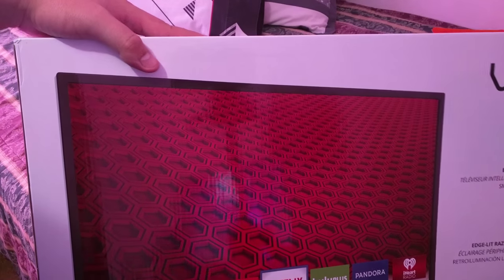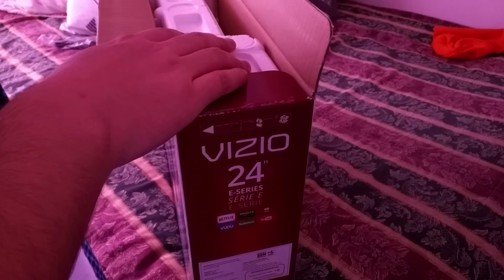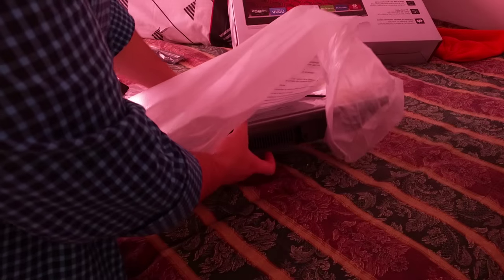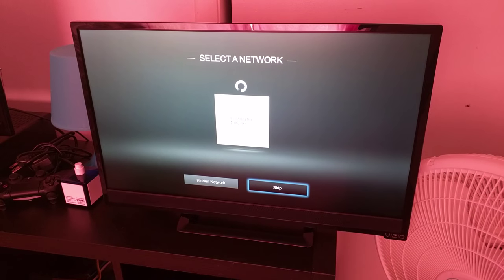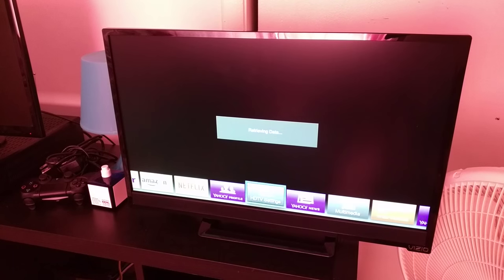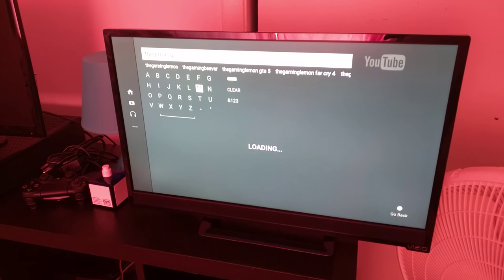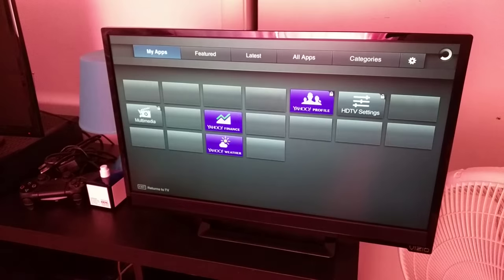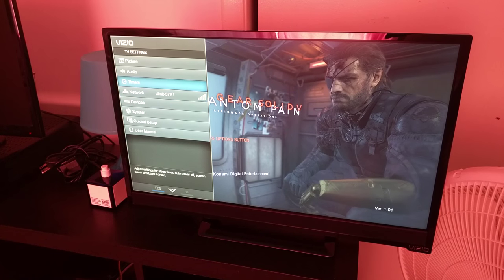VIZIO E24-C1 24-Inch 1080p Smart LED HDTV Unboxing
Visit my Twitch Channel. Streaming Monday through Friday 6:00pm to 9:00 pm EST. Currently streaming Cyberpunk 2077.

Purchased a new tv to replace my broken one (Polaroid).